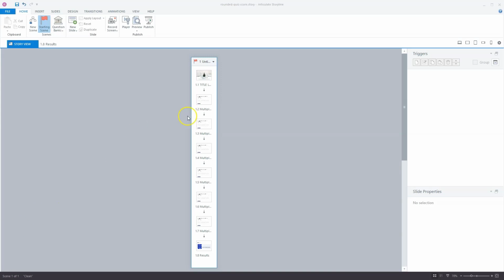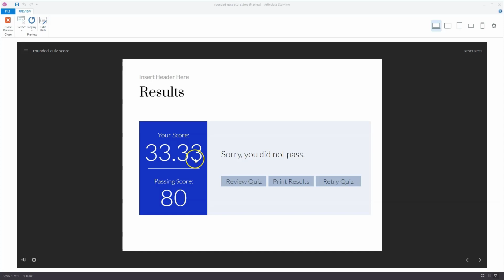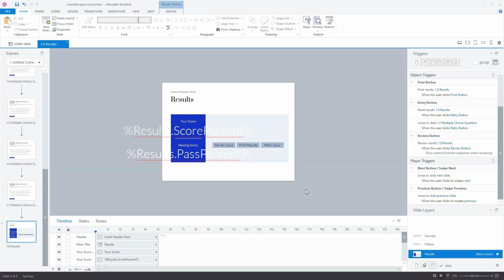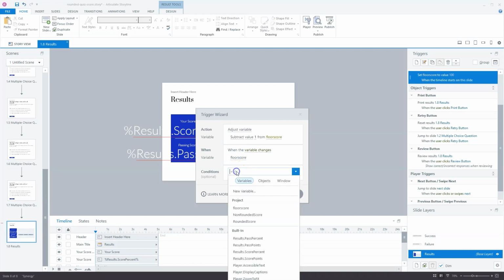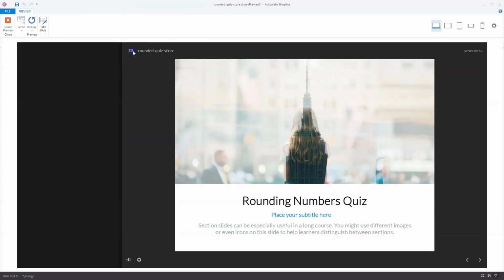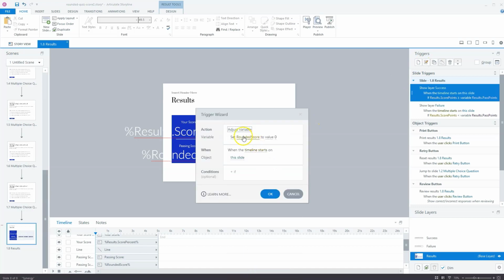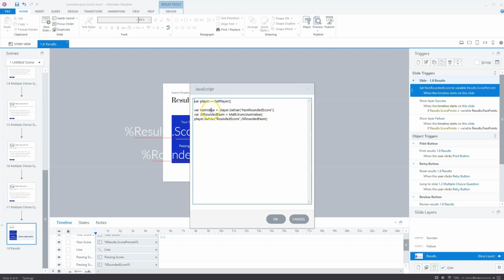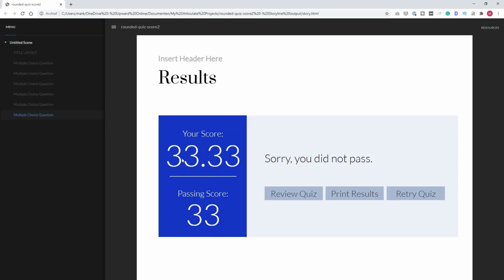Rounding Storyline Quiz Scores in Storyline 360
📕 Free Guide: Copy my personal 8-step process to create engaging and effective e-learning with Articulate Storyline quicker and with less errors.

In this video, I'll show you step-by-step two ways how you can create an automatic progress indicator with built-in variables in your next Storyline 360 e-learning course.

Link to the Articulate Heroes forum thread with Mitch Hayashi solution

🔔 I'm transforming my Articulate Storyline Classroom Training and Youtube tutorials to a laser focused online course on how to create engaging e-learning with Articulate Storyline. Interested?